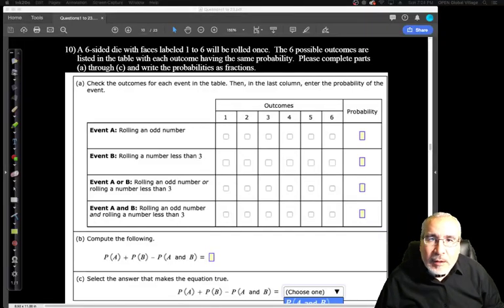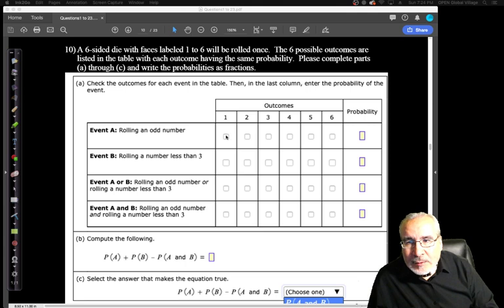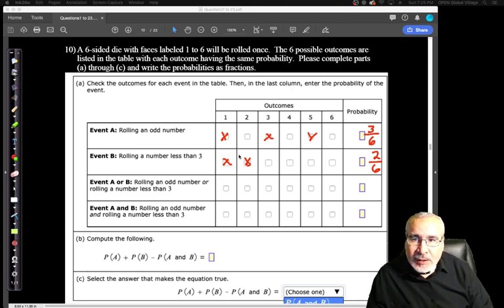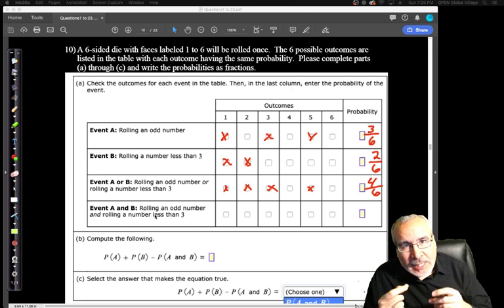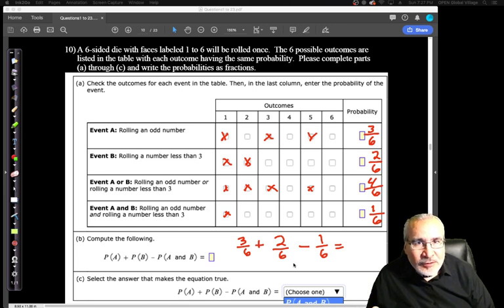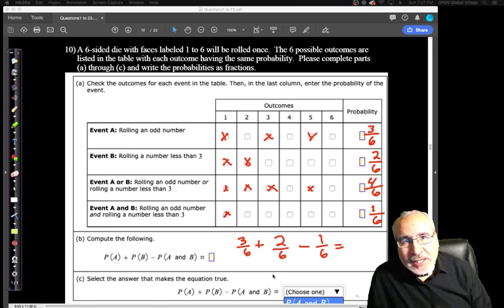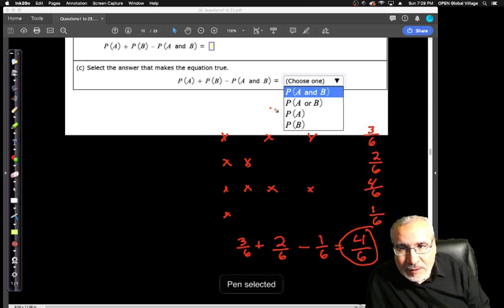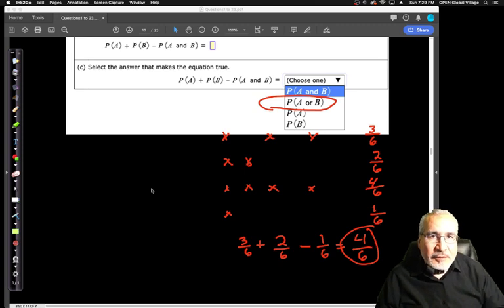MAT142 Unit2 Q10